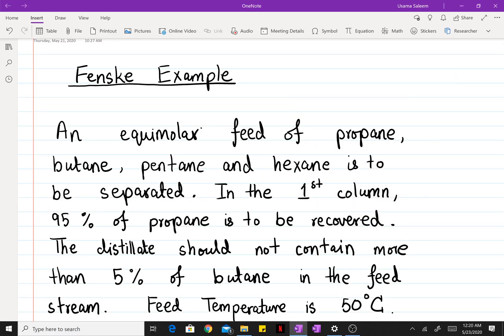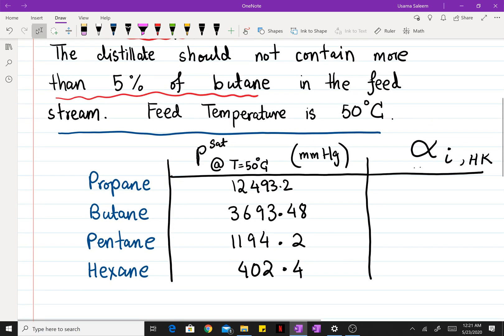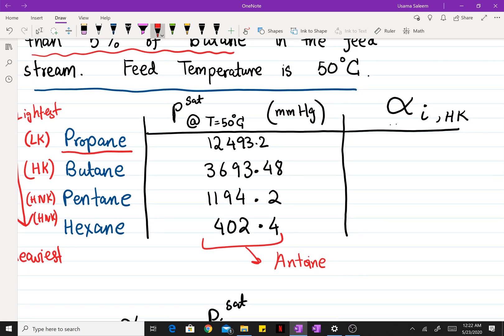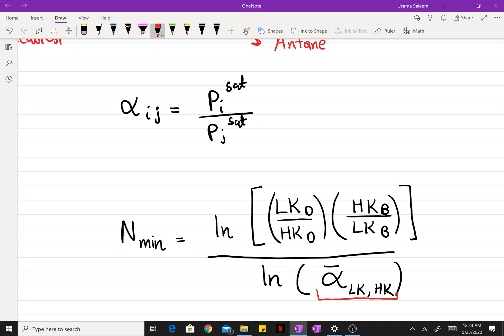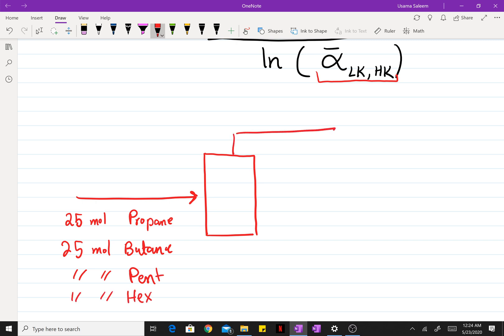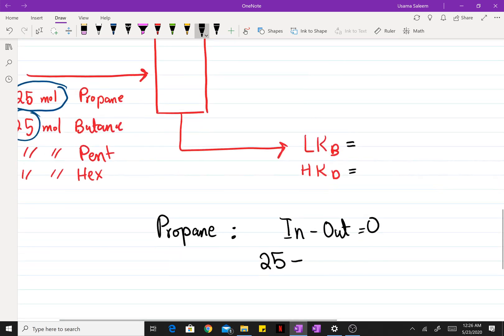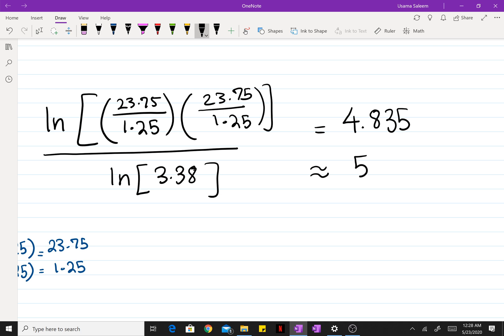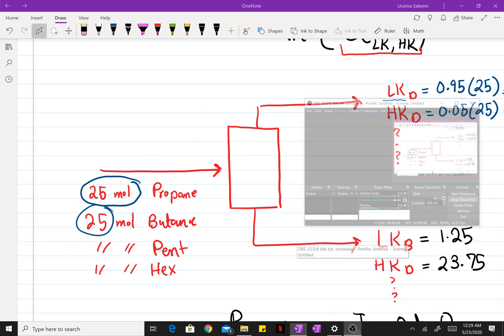Minimum Numbers of Stages Using Fenske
Fenske Equation to Calculate Minimum Number of Stages